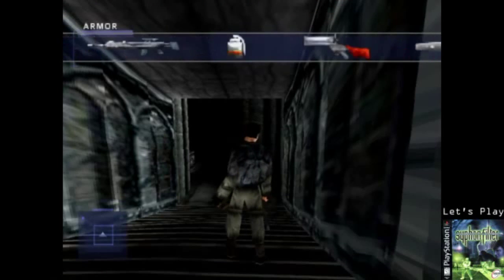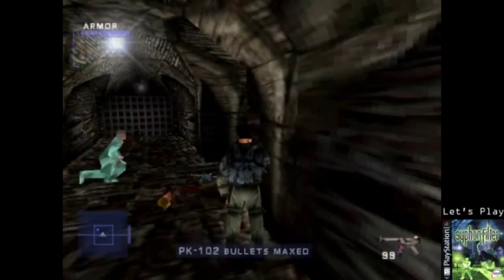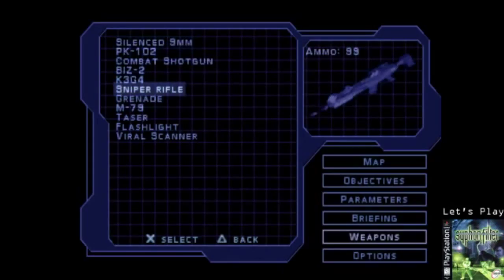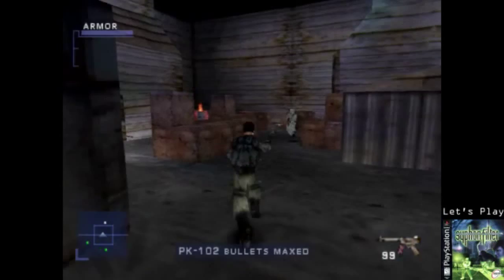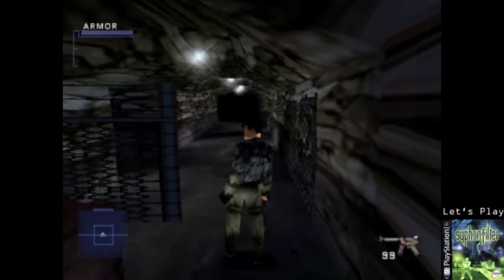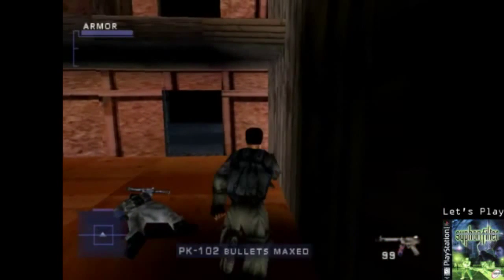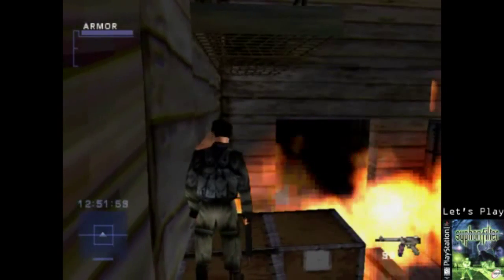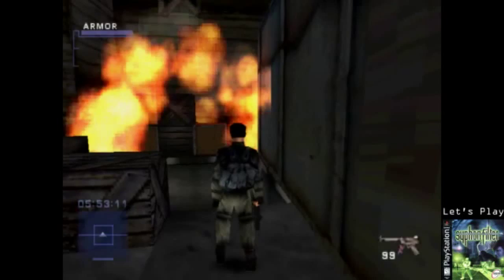Let's Play "Syphon Filter" (PS1), Part 7/8